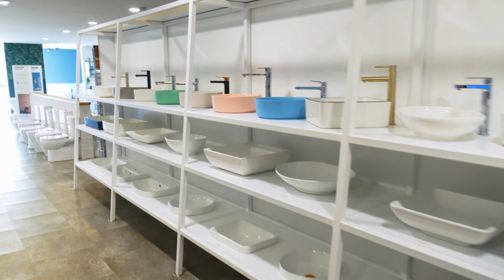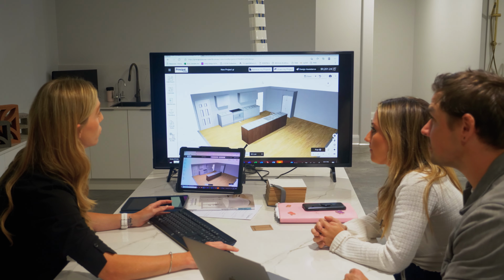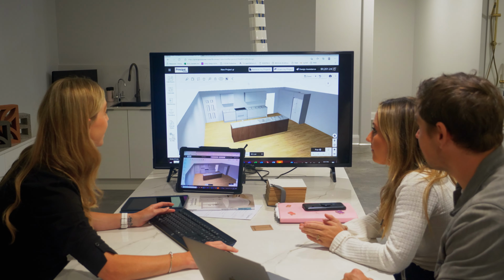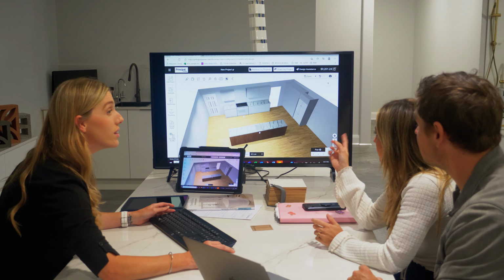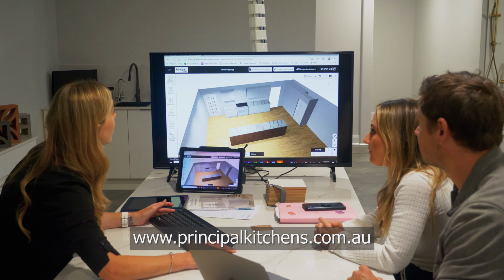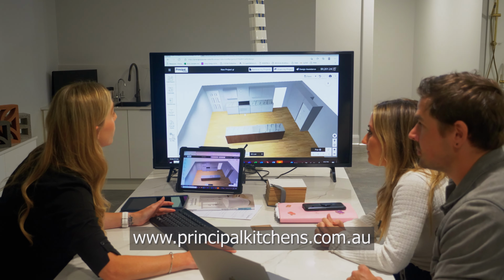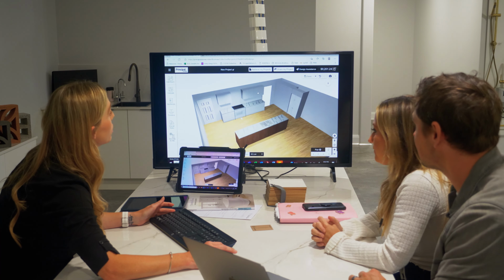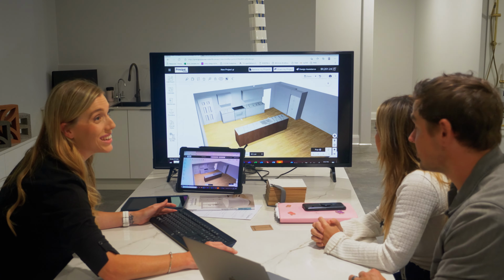Kirsty and Jesse x Design 10 Australia (Lake House Build)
We are so excited to be collaborating with Design 10 Australia for our Lake House Build.